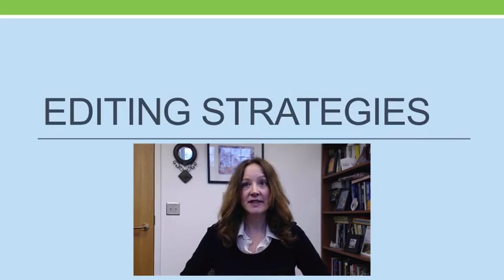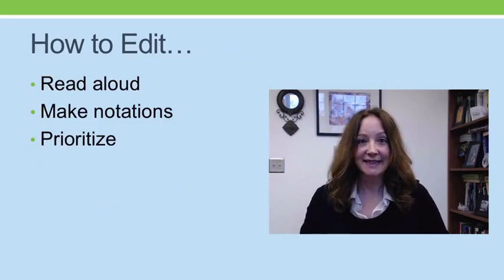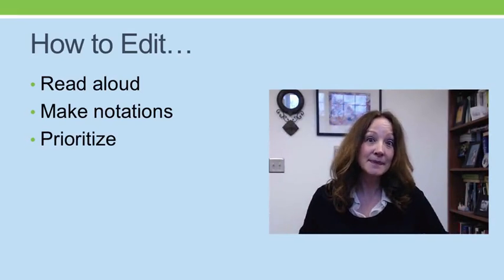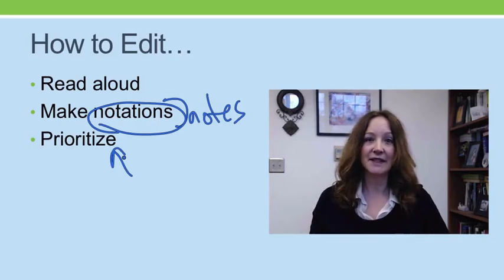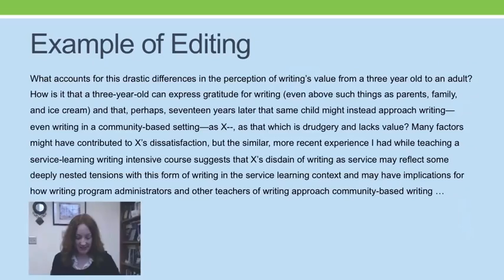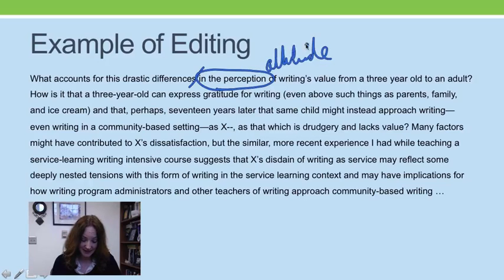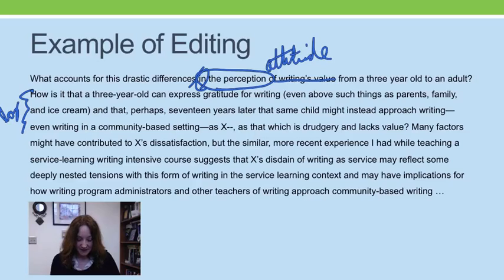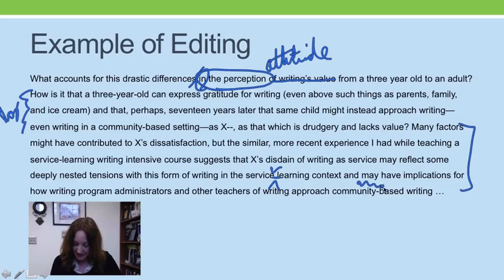Editing Strategies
Editing and proofreading strategies for your paper.